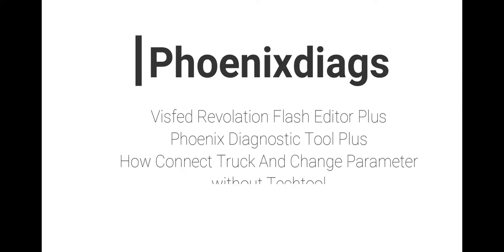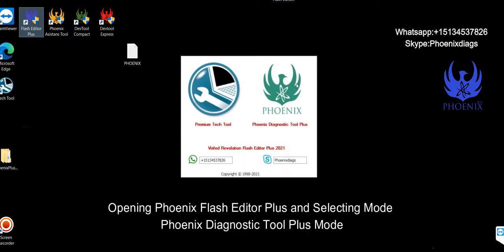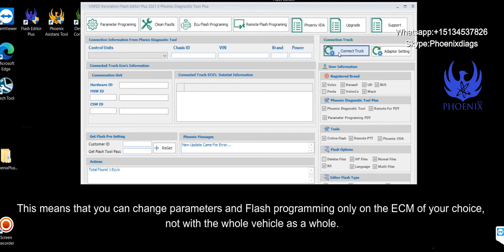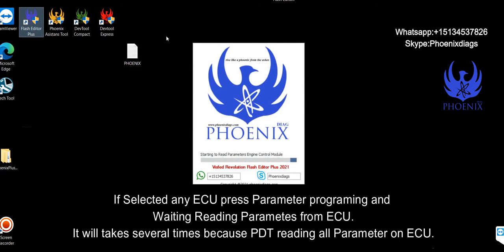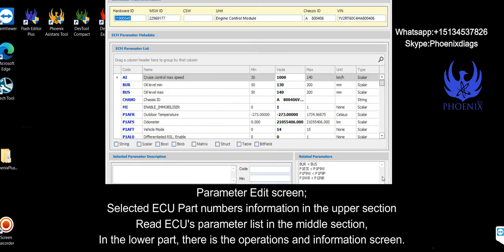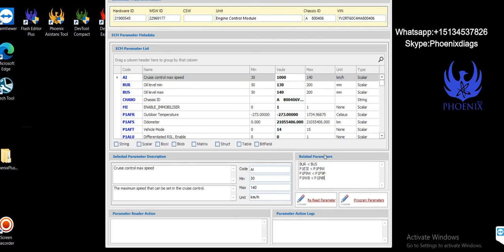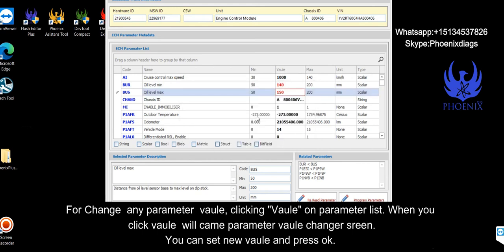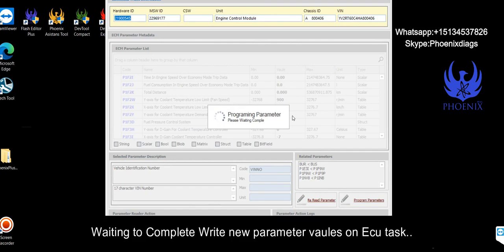Phoenix Diagnostic Tool Plus How Connect Truck And Change Parameter without Techtool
Visfed Revolation Flash Editor Plus
Phoenix Diagnostic Tool Plus
 How Connect Truck And Change Parameter
 without Techtool